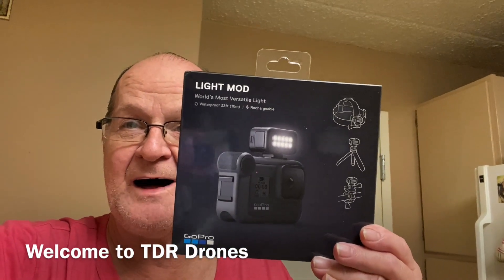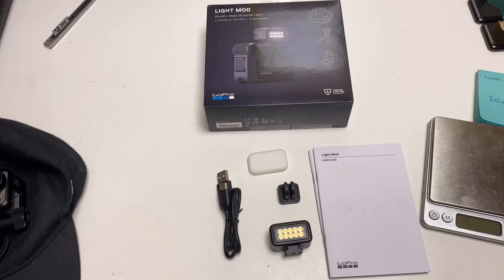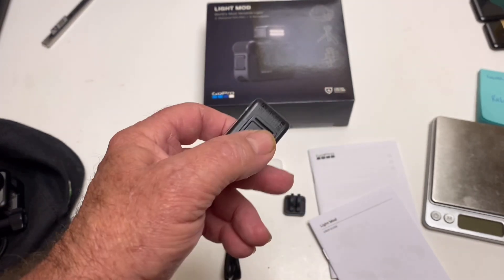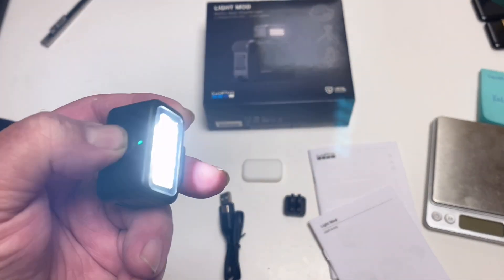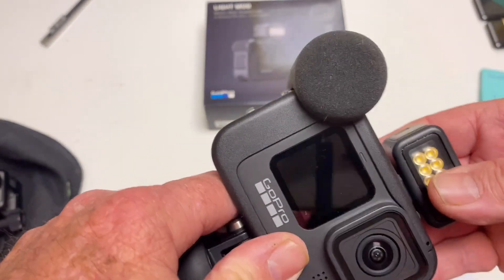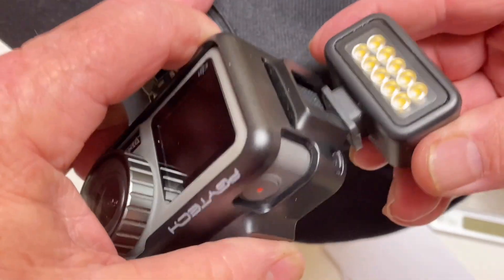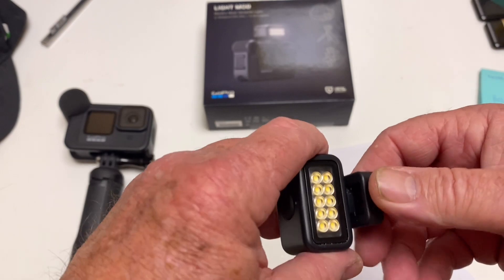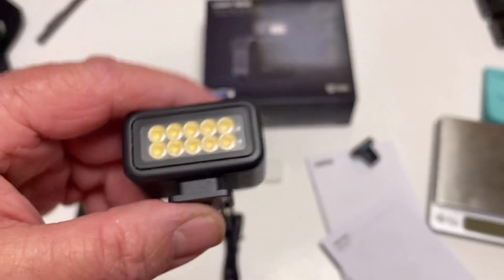Light Mod for GoPro Hero 9 and 8 Demonstration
Add compact yet powerful LED lighting to your next adventure. With Light Mod, you can illuminate your subject with wide, smooth, even light and capture ultra crisp footage. Light Mod attaches to HERO8 Black via Media Mod (sold separately), or works as a handy standalone light for use with GoPro mounts.
4 levels of brightness—up to 200 lumens—for crisp detail
Built tough and waterproof to 33ft (10m)
Built-in rechargeable battery with up to 6 hours of runtime1